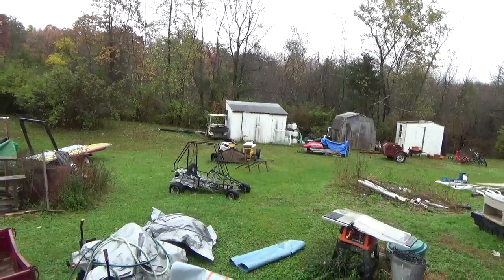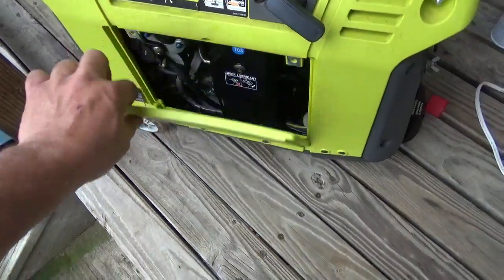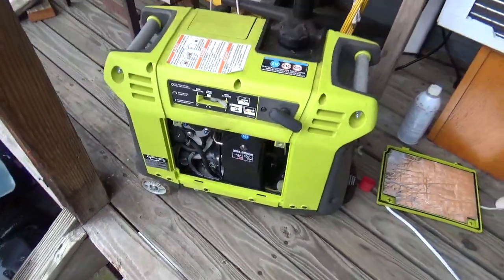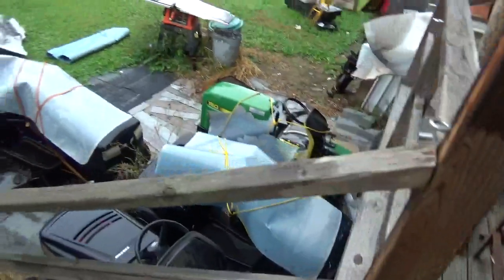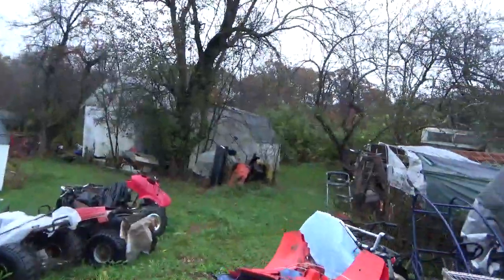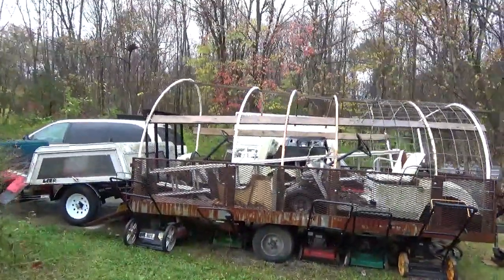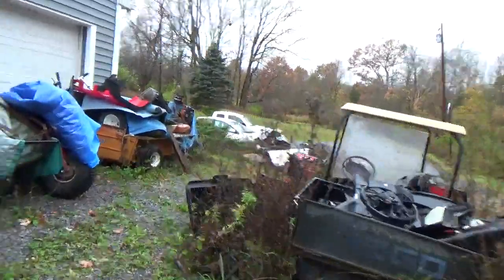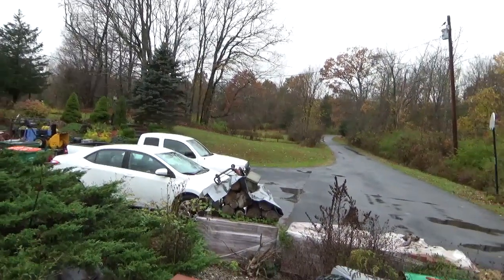Getting generator ready for today's coastal storm,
Getting generator ready for today's coastal storm, this particular generator is not always easy to start, it seems that a little starting fluid helps, got it started and let it run a bit, also looked at repairs to tent shed, Harvey Spooner, Hoarding Mayhem, 10_29_2017,